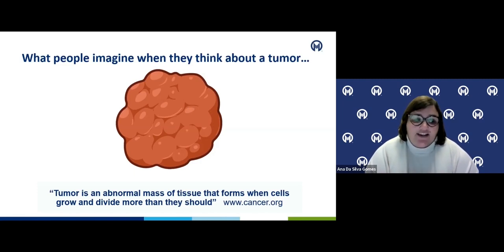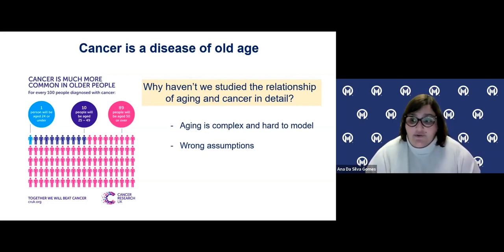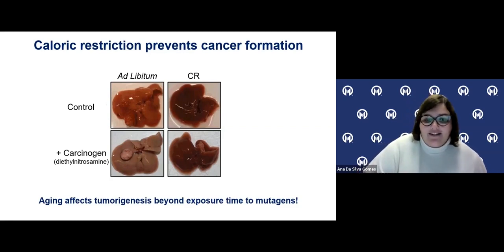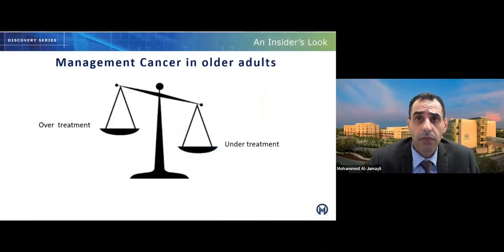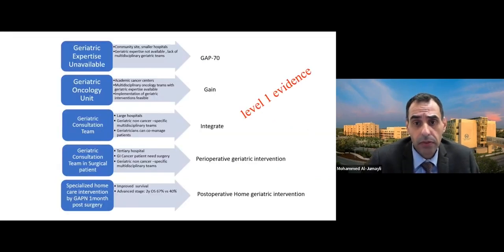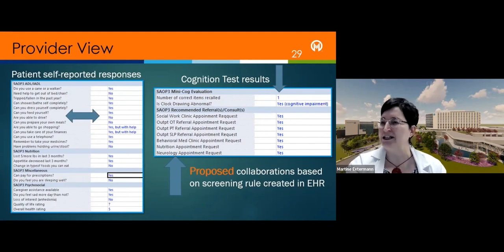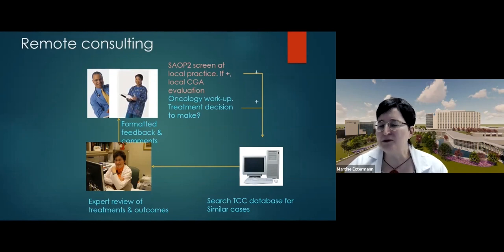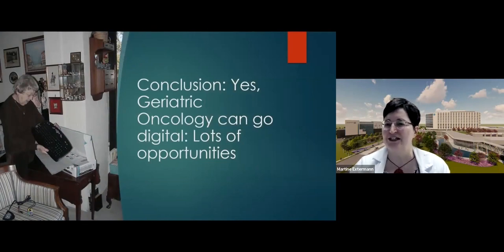INNOVATIONS IN Senior Adult Oncology Treatment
Watch this engaging conversation with Moffitt Cancer Center’s world renowned experts from the Senior Adult Oncology Program. Led by program leader Dr. Martine Extermann, you’ll get an inside look at new treatment options and the most recent clinical trials. A live Q & A session will provide an opportunity to hear from some of the nation’s top experts in Senior Adult cancer care and research.

MODERATOR
Martine Extermann, MD, PhD - Program Leader, Senior Adult Oncology Program

PANELISTS
Mohammed Al-Jumayli, MD - Senior Adult Oncology Program

Ana Gomes, PhD - Department of Molecular Oncology